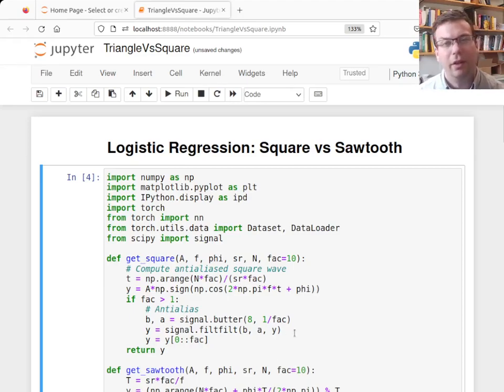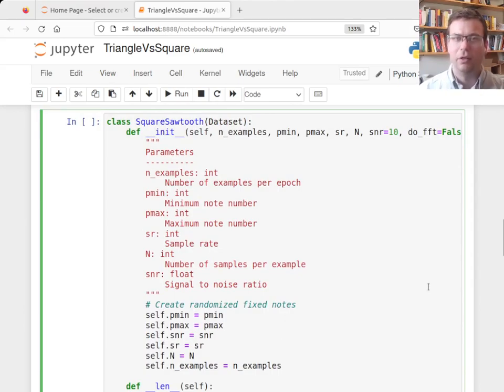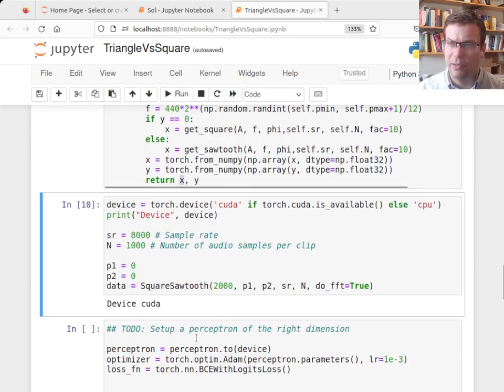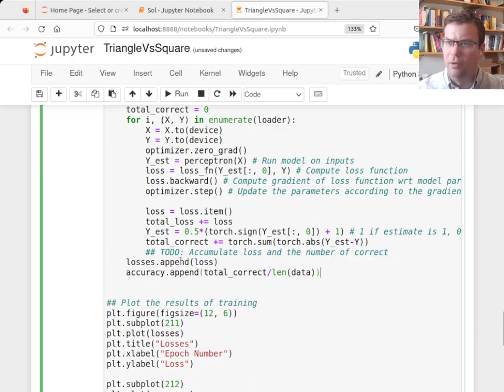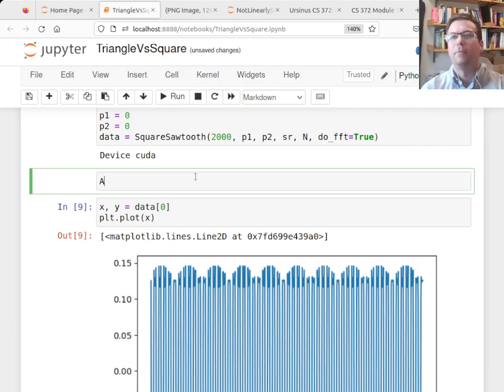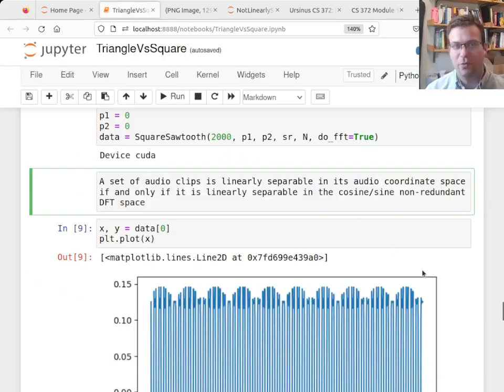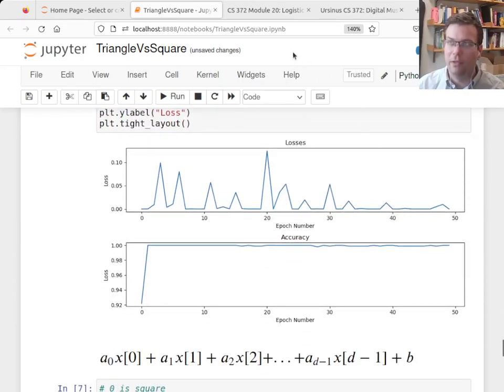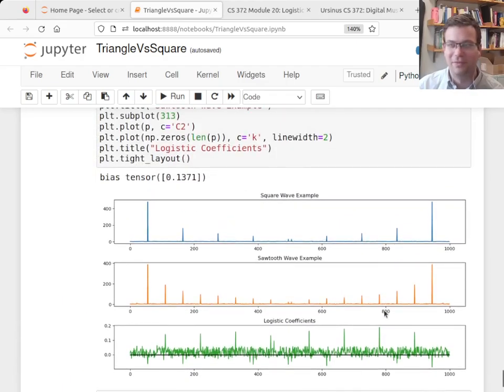Digital Music: How To Linearly Separate Square Waves And Sawtooth Waves in Torch